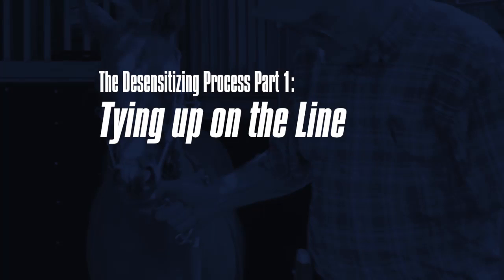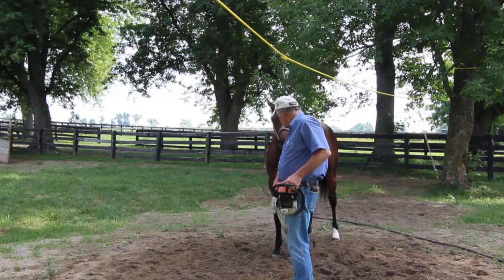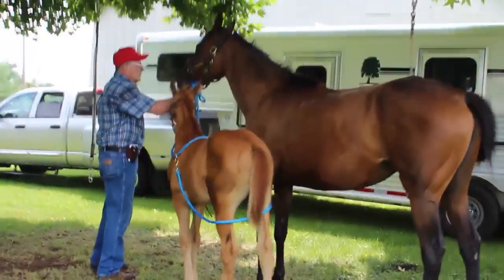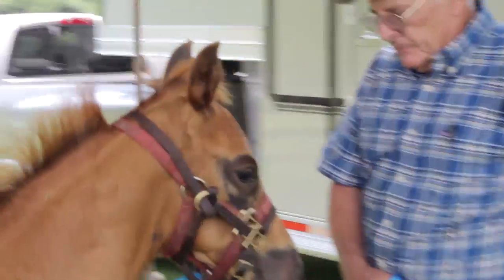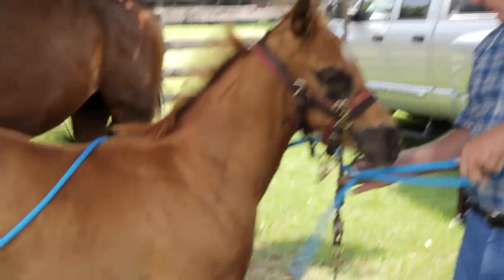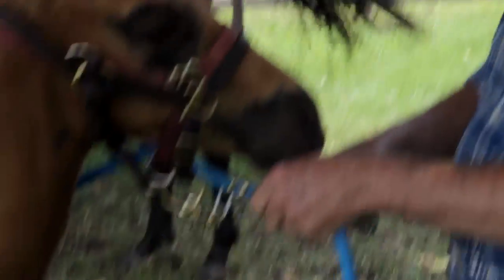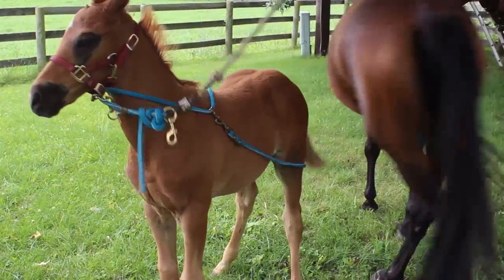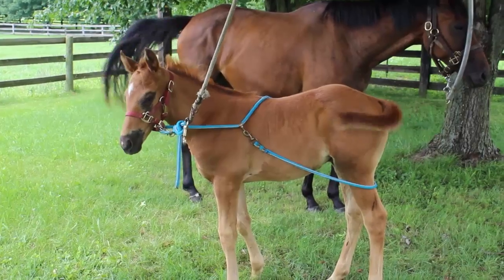The Line, The Desensitization Process Part 1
Buck Wheeler explains using "the line" to aid in the training of your foals.